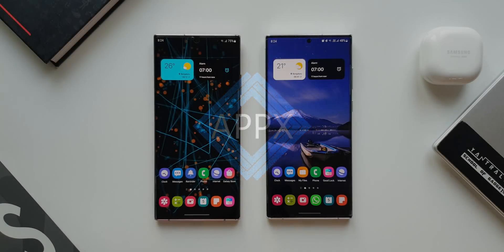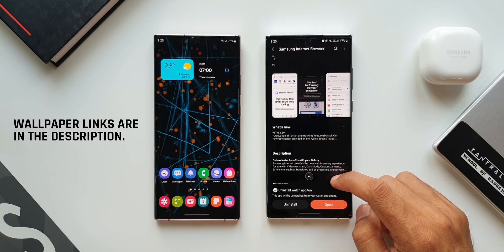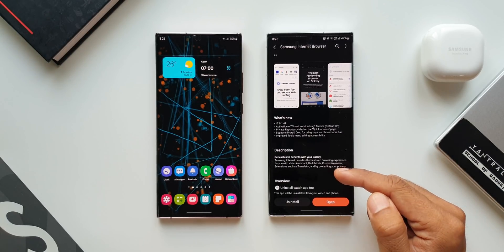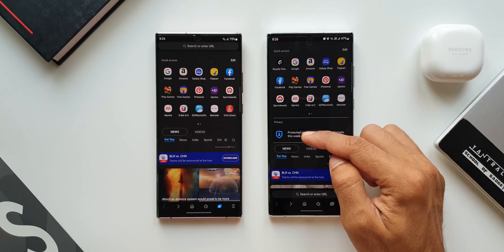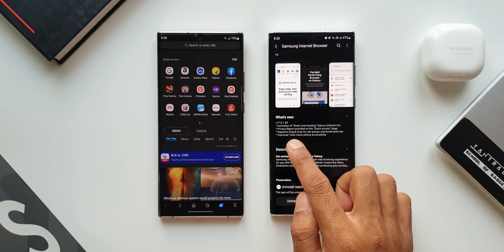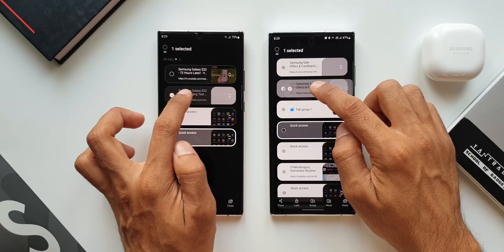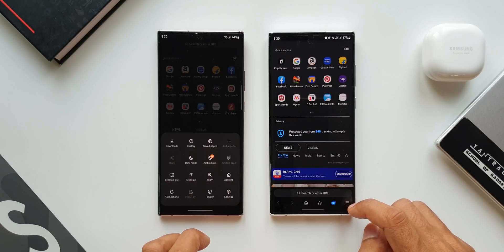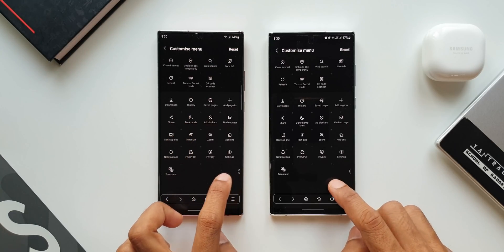Samsung Internet gets new update with 4 new features - One UI 4.1,4.0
Samsung has rolled out an all new update for its Internet application which adds 4 new features.

5 One UI 4.0 features which did not make it to Galaxy S10 series & Note 10 series
7 hidden app icons in settings menu on One UI 4.0, One UI 3.1, One UI 3.0